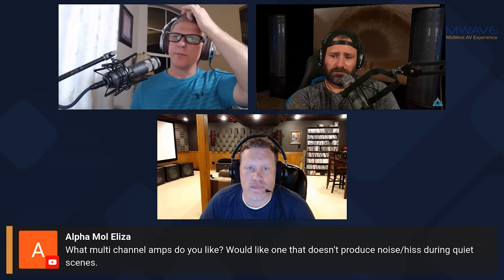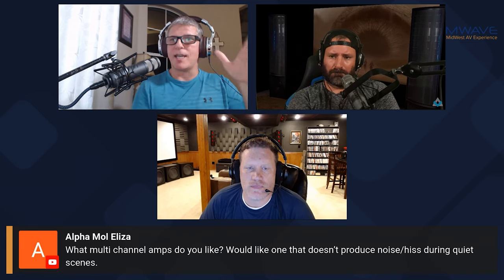Recommended Multi-Channel Amplifiers for Home Theater?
Enter the Road to 100K Giveaway (38 giveaways from 26 brands with over $33,000 in prizes)

PS5

Misc:
14 gauge Speaker Wire